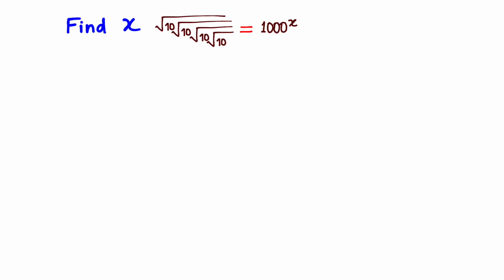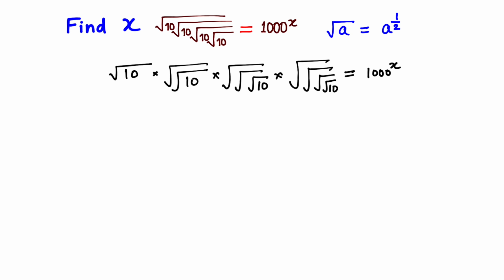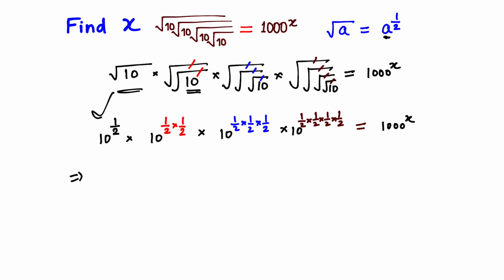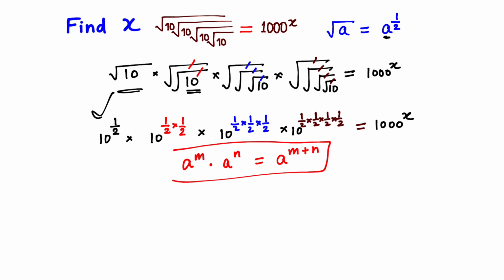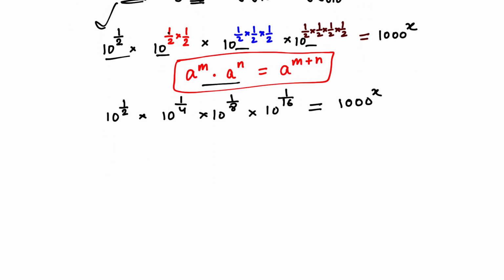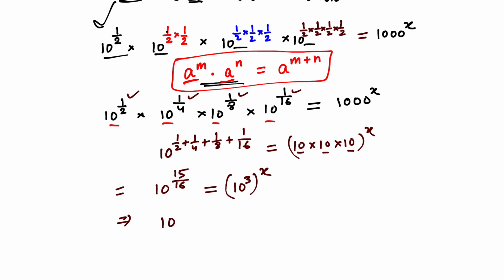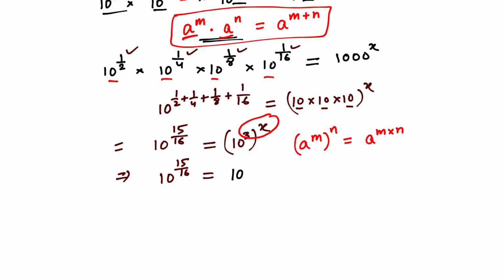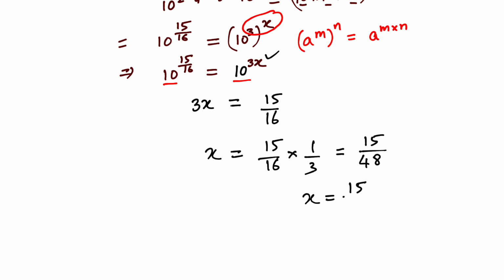find the value of x for the given equation including exponents